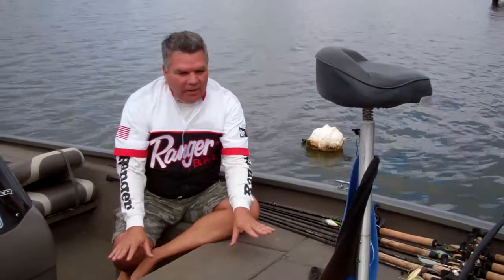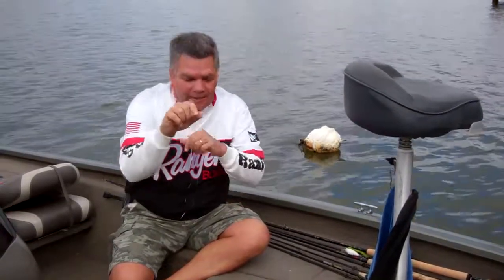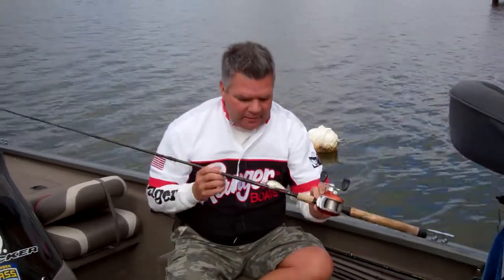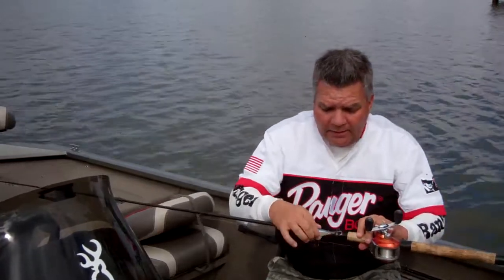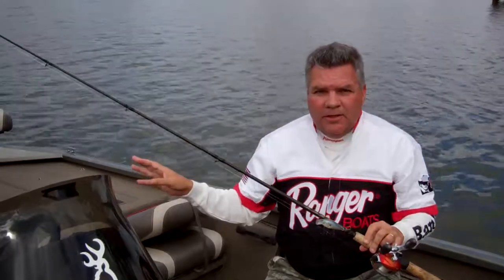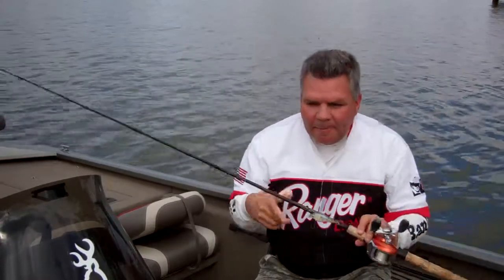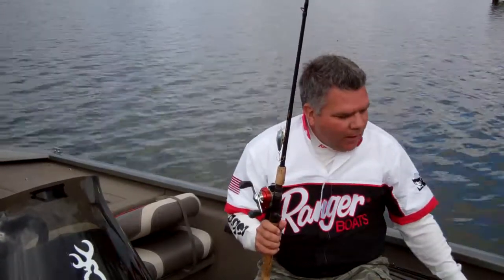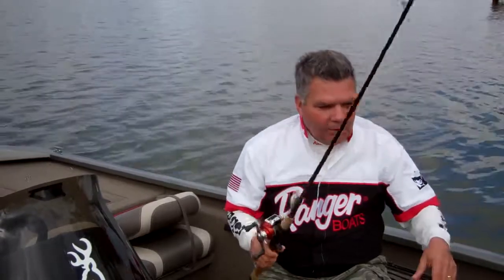One from the cutting room floor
Here's one from Hookin on the Hooch that didn't get used but has great info in it